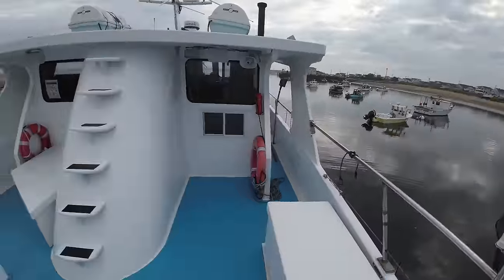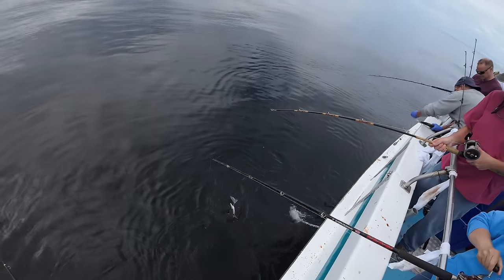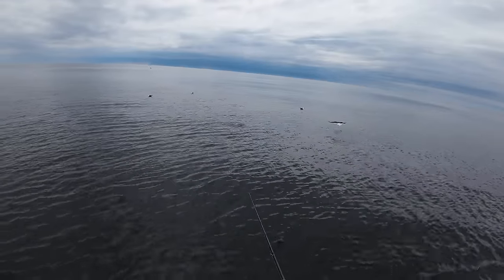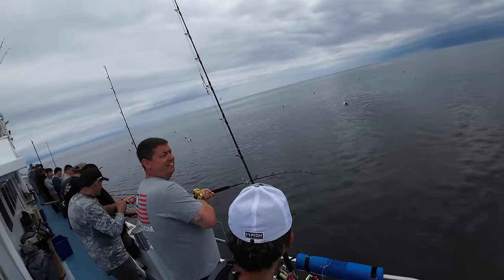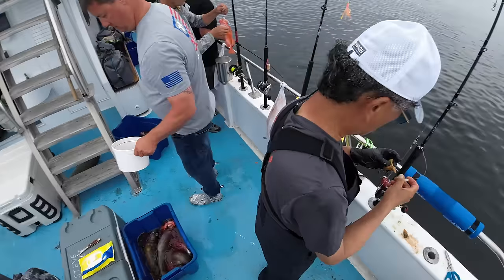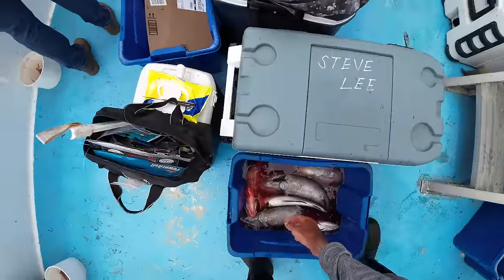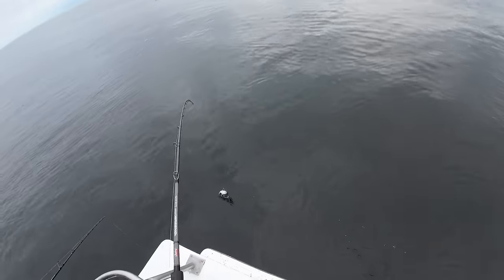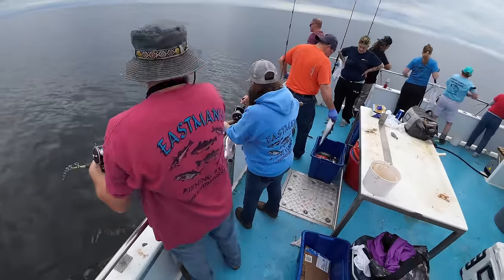GULF OF MAINE Party Boat Fishing EASTMANS Haddock Pollack Cusk etc June 2023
Heard of the Eastmans Fleet for years but never went. Figured it was finally time to go see what it was all about, my grand plan involved catching a giant flatfish but I realized pretty quick that was more of a pipe dream than a reality. Caught some Haddock, Pollack, a Cusk, a Cod, a couple Redfish. Overall pretty good day, and several porbeagles showed in some form or another to keep things interesting. Also saw a rare wolf fish caught, and a pollack come up with lamprey attached.

My camera

Fluorocarbon Leader I use (Still old cheap prices)